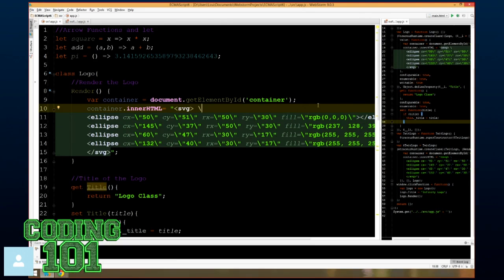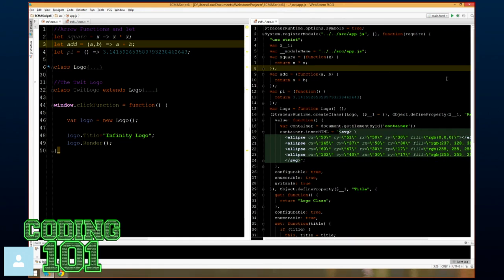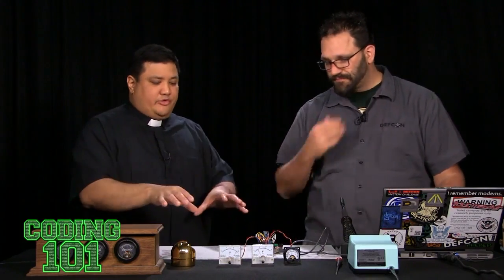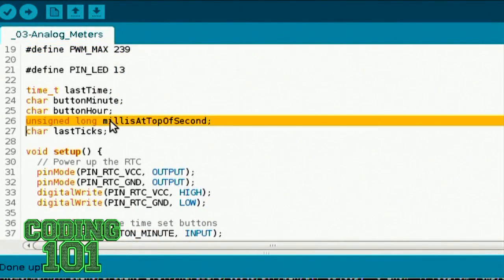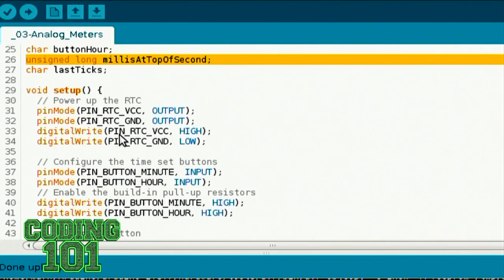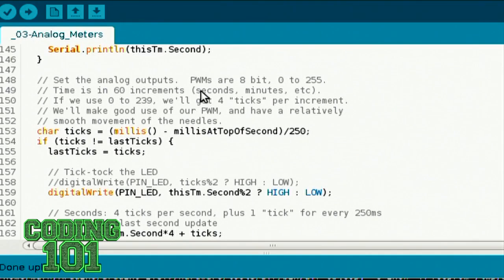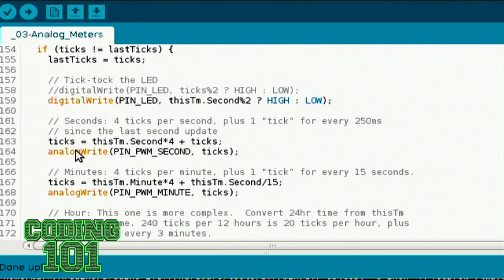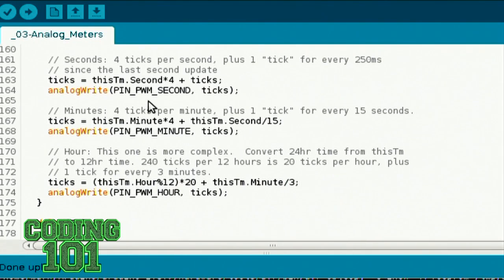Coding 101 57: Smitty - Embedded Programming 4/4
Host: Fr. Robert Ballecer, SJ

Guests: Lou Maresca and Mark Smith